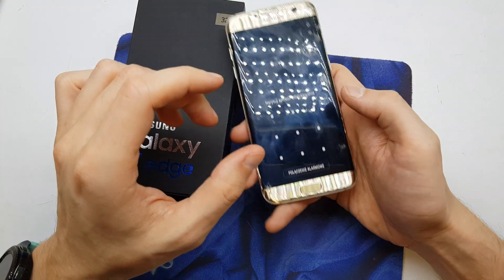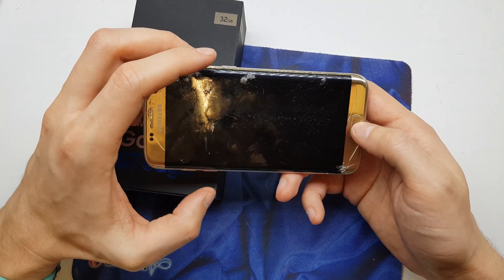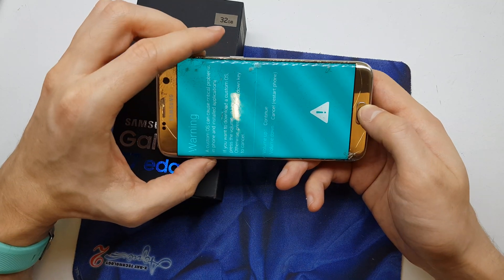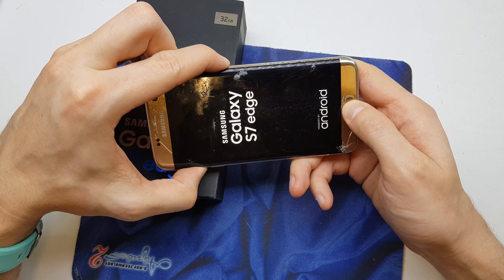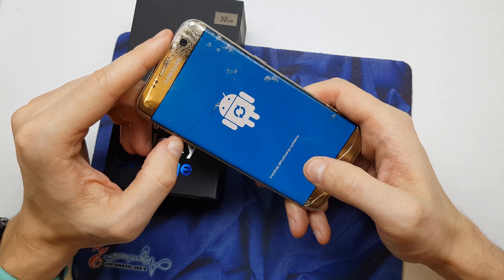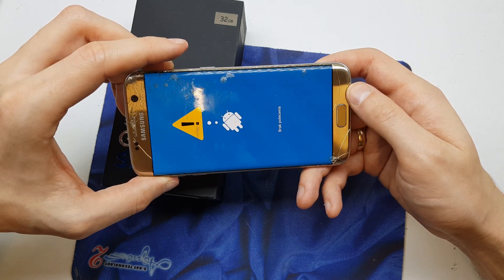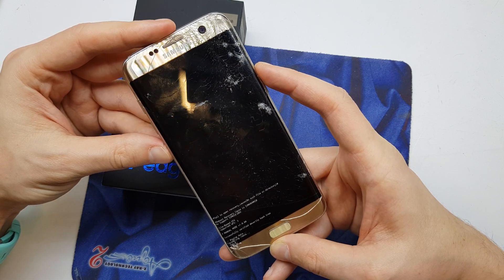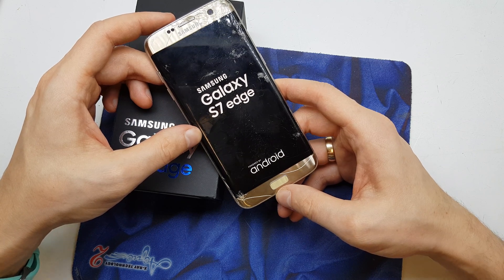How to Factory Reset the Samsung Galaxy S7 or S7 Edge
How to wipe data Factory Reset the Samsung Galaxy S7 or S7 Edge.